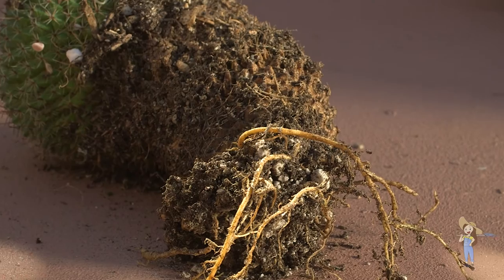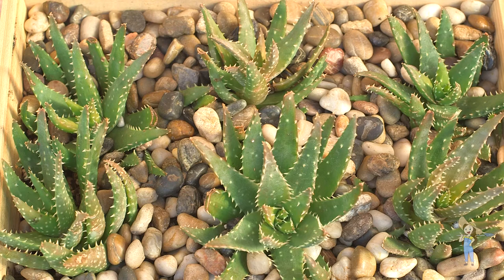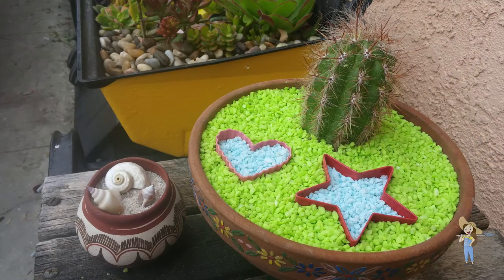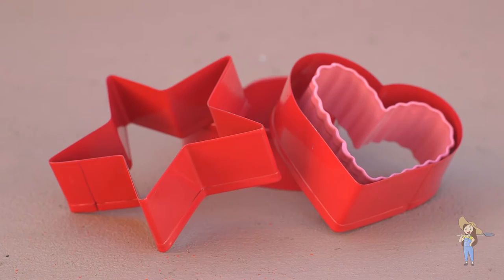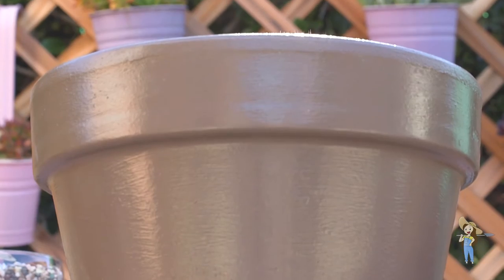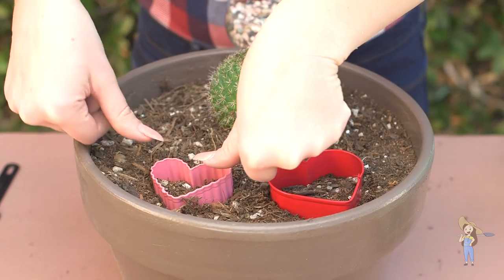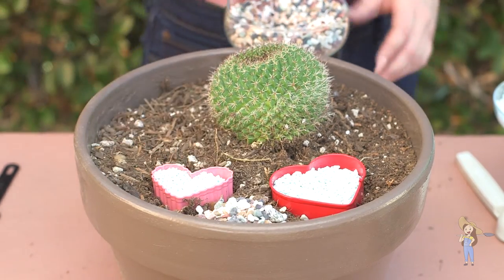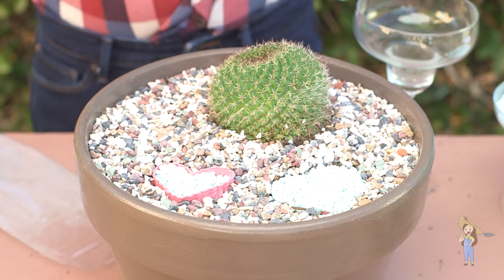Cookie Cutter Cactus Planter!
If you can't take the HEAT then get the COOKIE CUTTER out of the KITCHEN & make a COOKIE CUTTER CACTUS PLANTER!!!

Open your imagination to a world of creative possibilities in the garden. Grab a cookie cutter and a cactus & let's get started!